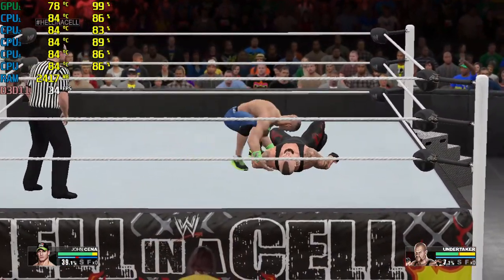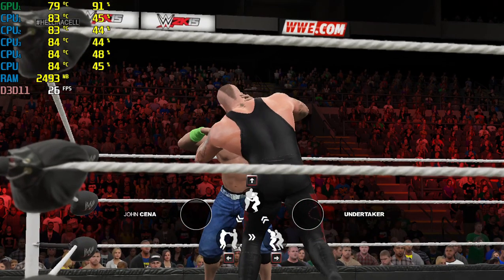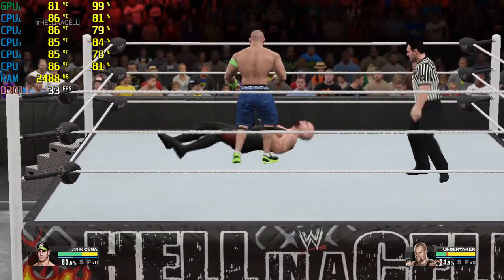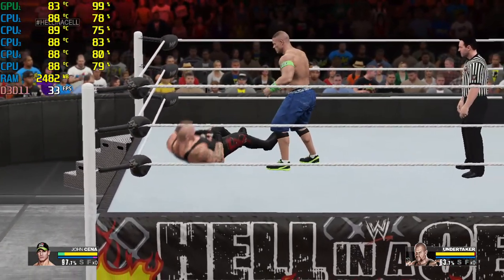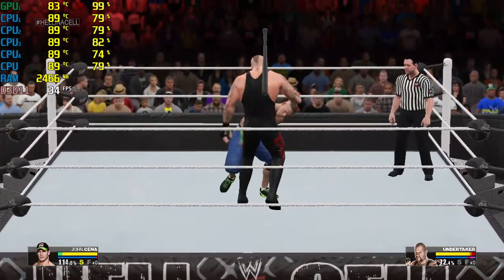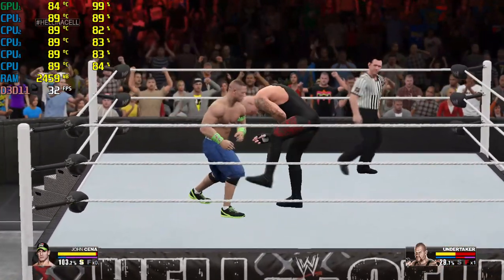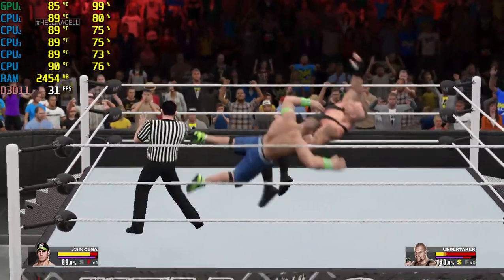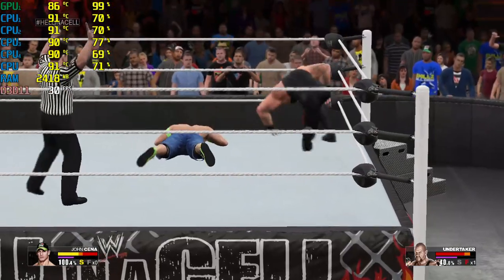WWE 2K15 | Amd Radeon R5 M430/R5 M330 + i3-5005U + 4GB RAM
WWE 2K15 gameplay on Amd Radeon R5 M430/R5 M330 + i3-5005U + 4GB RAM

Laptop Specifications:
● Laptop Name: HP 15-AY005TX
● CPU: Intel Core i3 5005U (5th Generation)
● RAM: 4GB DDR3 1600 Mhz
● GPU 1: Amd Radeon R5 M430/R5 M330 2GB DDR3
● GPU 2: Intel HD Graphics 5500
● HDD: 1TB HDD (5400) Rpm
● OS: Windows 10
● RECORDER: Windows 10 Game Bar
● FPS COUNTER: MSI Afterburner